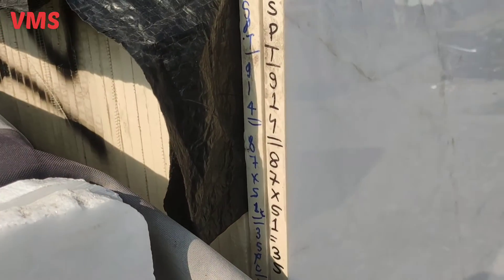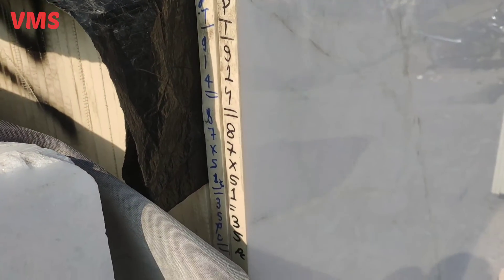Vietnam white (iramis white)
ready stock.
ap muje mail bi kar sakte ho.
onlin bi odar kar sakte ho.

hit like.

lots of ❤️

thenku you.